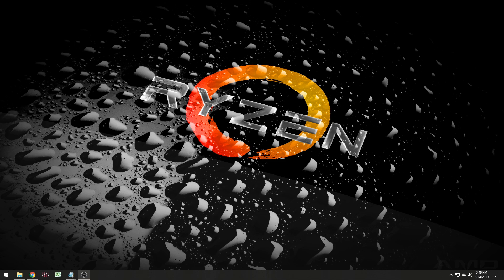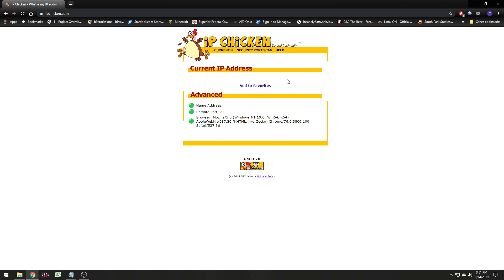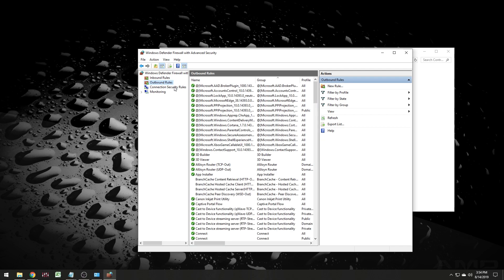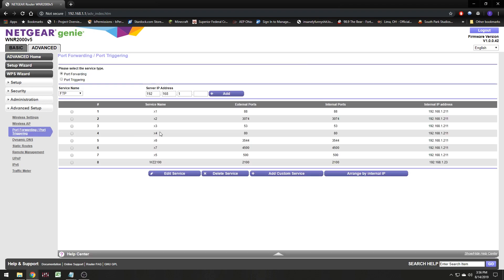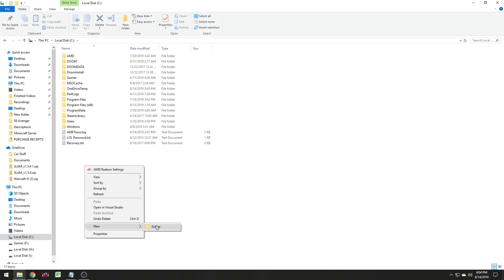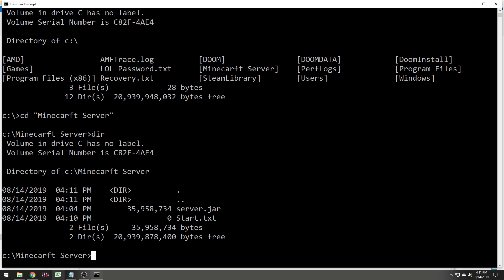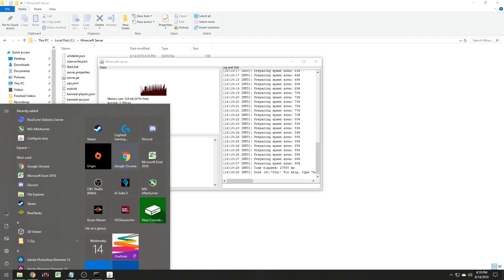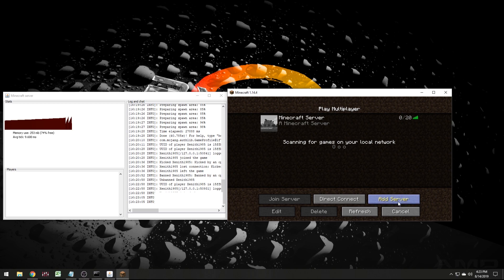Minecraft Dedicated Server Setup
This is a quick guide on how to setup a Dedicated Minecraft Server at home on your home PC.

NOTE: FOLLOW THIS VIDEO AT YOUR OWN RISK! OPENING PORTS ON NETWORK EQUIPMENT  AND LOCAL COMPUTERS CAN OPEN YOUR COMPUTER UP TO MALICIOUS PROGRAMS AND/OR INDIVIDUALS. I CANNOT BE HELD RESPONSIBLE FOR ANY NETWORKING OR COMPUTER ISSUES YOUR ACTIONS MAY CAUSE.

Thanks!
-=SpykerZ=-Xenith